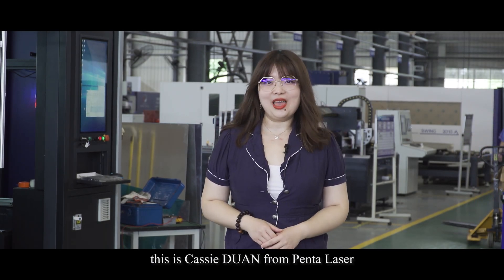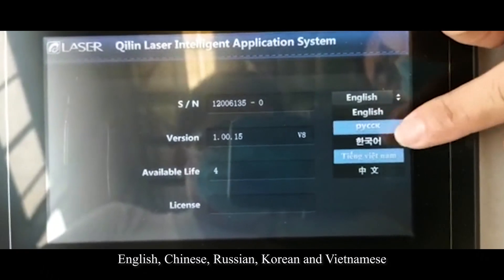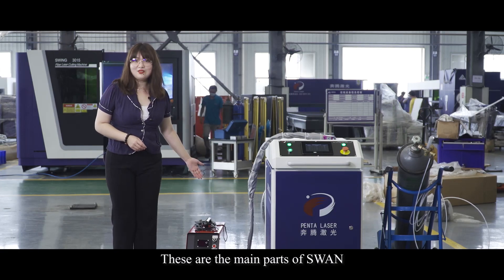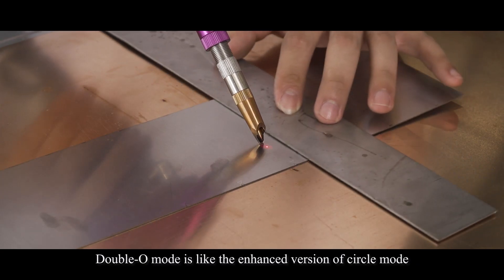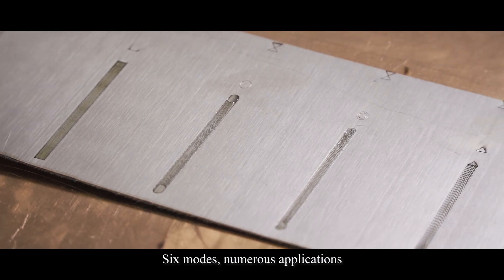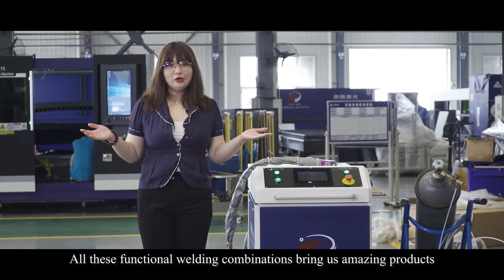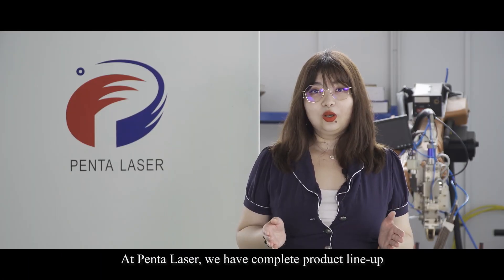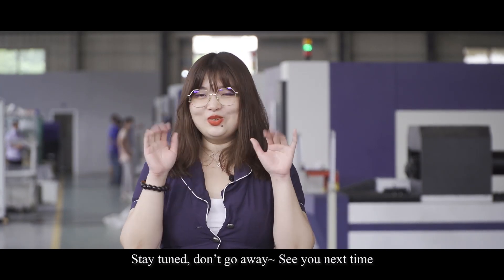PENTA LASER HAND HELD FIBER LASER WELDING MACHINE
This video will show you A NEW DESIGN OF PENTA LASER HANDY FIBER LASER WELDING MACHINE.
It's compact design,laser source and chiller are set up and down, facing to the front, easy to open to check the inside, making maintenance faster and easier. We place electrical mounting plate on the top, so operator can easily check the working status.
This machine equipped with wobble laser welding head, which has dual-axial high-speed servo motor that supports 6 light spot modes in various applications. The inside cycle cooling design can help cool down the head quickly, able to support long-time operation.
Wire feed machine optional, satisfy customer's all needs!
It's best solution to replace the traditional ARC WELDING.